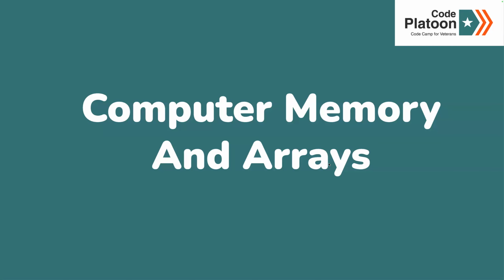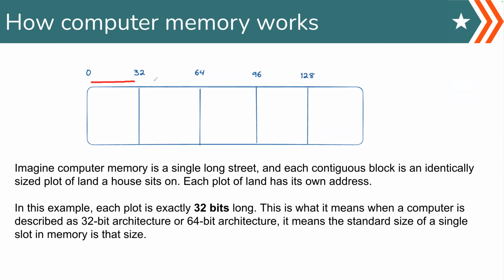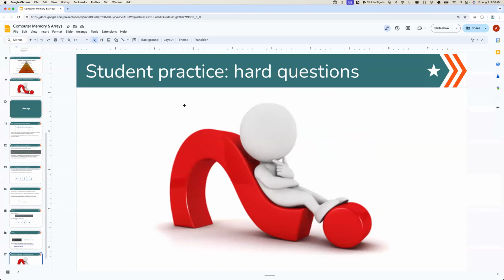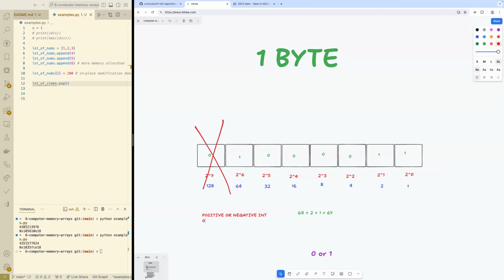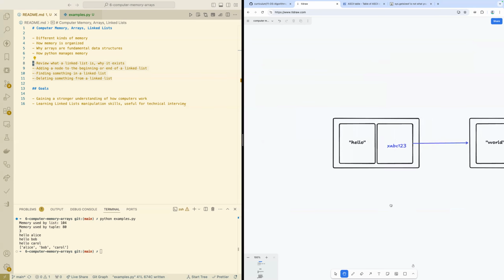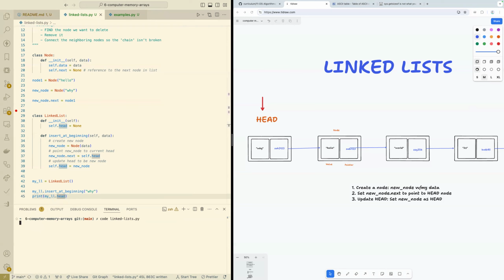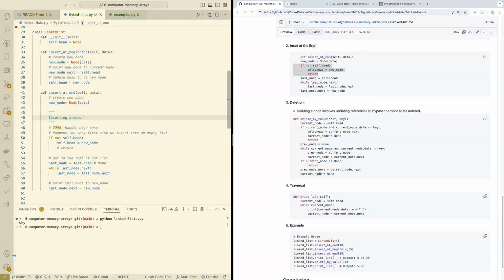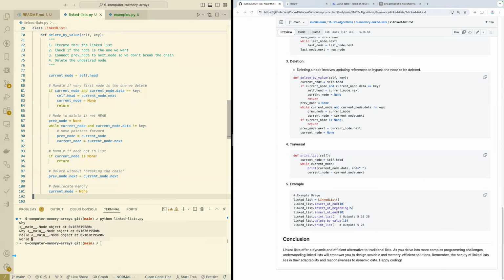6 Computer Memory and Linked Lists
X-Ray Platoon
8/9/24

🚀 Ready to deepen your understanding of computer memory and unravel the magic of linked lists? Join us in this comprehensive lecture where we explore the intricacies of computer memory, its importance, and delve into the world of linked lists. Whether you're a budding programmer or a seasoned developer, this session is your guide to optimizing resources, preventing memory leaks, and implementing efficient algorithms and data structures! 🧠🔗

🔧 Topics Covered:

Computer Memory

1️⃣ What is Computer Memory
2️⃣ Why Should I Know Computer Memory
   - Resourcing Optimization (Right Data Structure for the Right Cost)
   - Preventing Memory Leaks (Unused Memory Management)
   - Performance Improvements (Algorithms and Data Structures Implementation)
3️⃣ What Happens When I Create a List (Using ID & Hex to See Location)
4️⃣ Constructive vs Destructive (Using ID & Hex to See Location)
5️⃣ List vs Tuples (sys.getsizeof)
6️⃣ Efficient Code Example (List Comprehension)

Linked List

7️⃣ What's Wrong with Lists?
8️⃣ Introduction to Linked Lists

📚 Gain insights into the realm of computer memory, its impact on performance, and discover the strengths of linked lists. Dive deep into practical examples and demonstrations to solidify your knowledge and enhance your programming skills! 💻💡